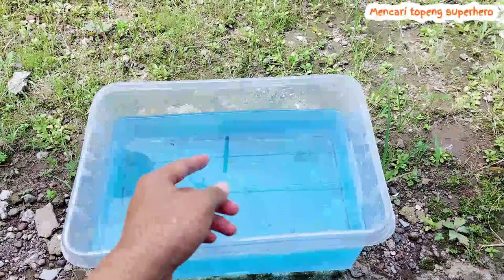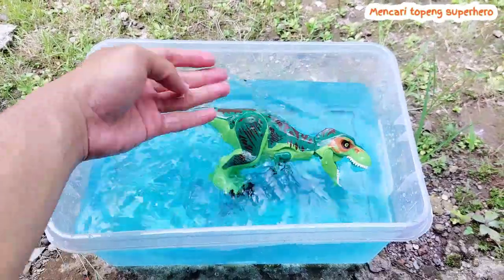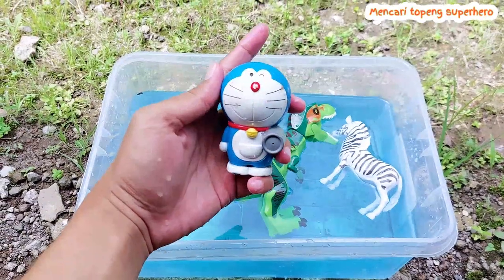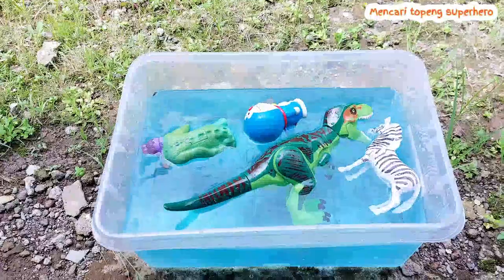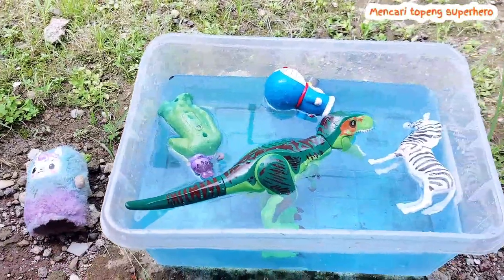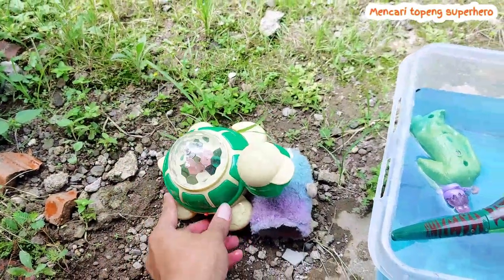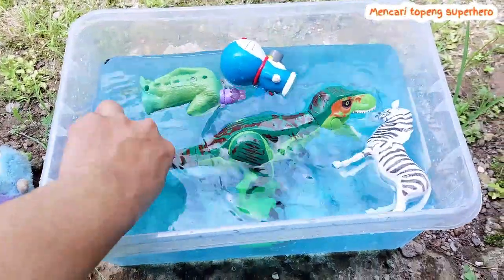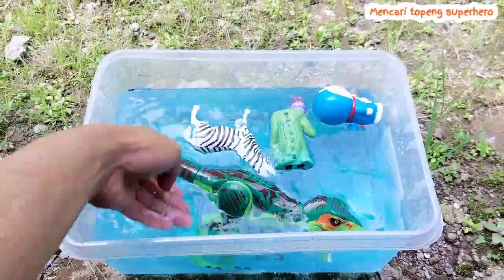Hunting Found Jurassic World Evolution 2 Trex, Brontosaurus, Triceratops, Stegosaurs